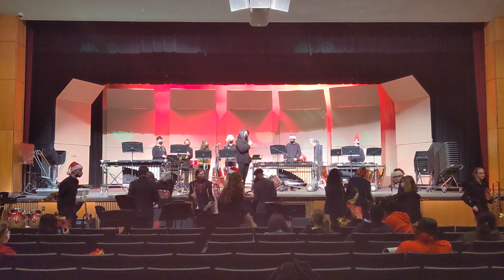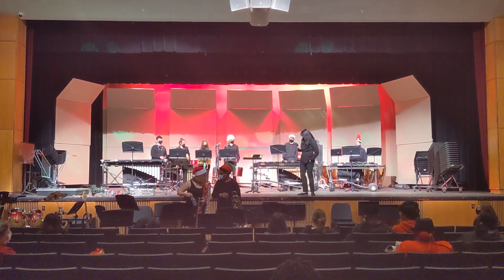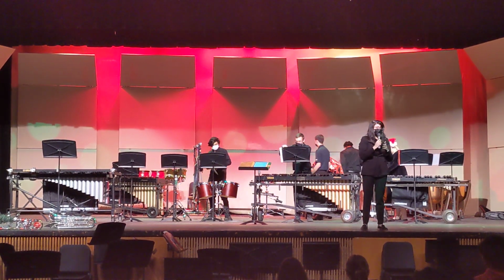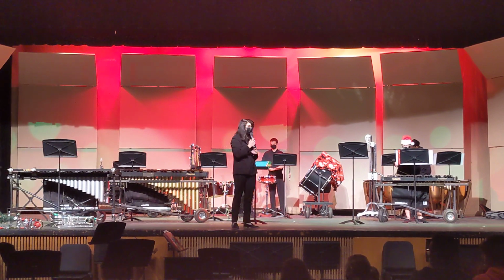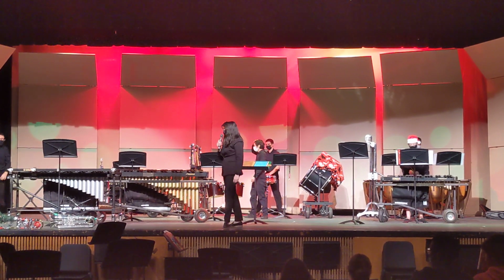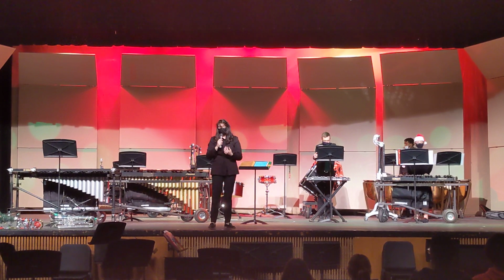RSHS Band - December 13, 2021 - Winter Concert - Percussion Ensembles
Katie's Boss by Chris Cockarell

Lost Souls by Nathan Daughtery